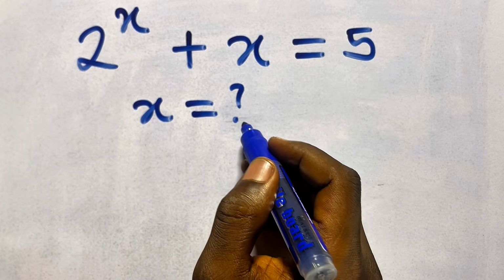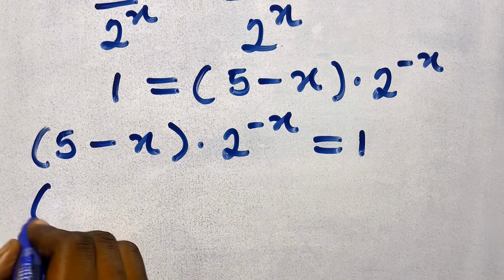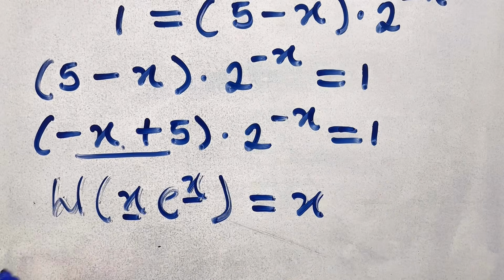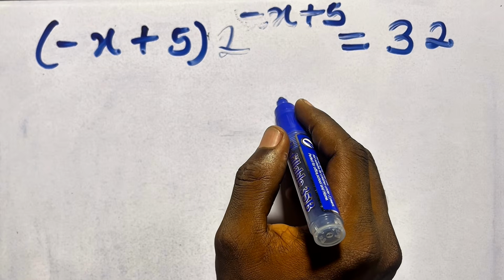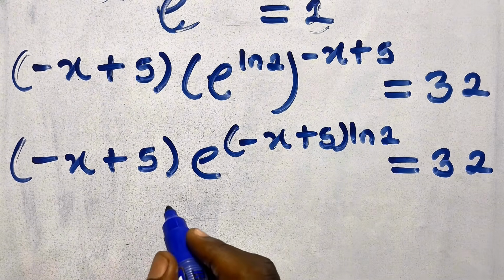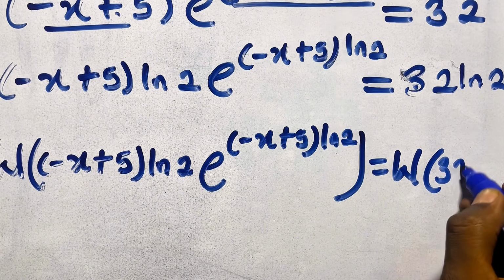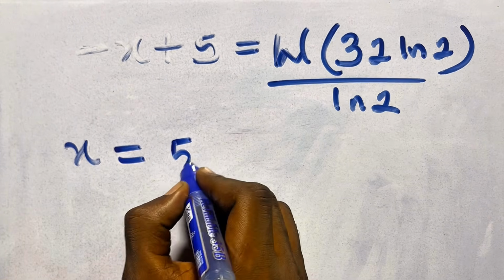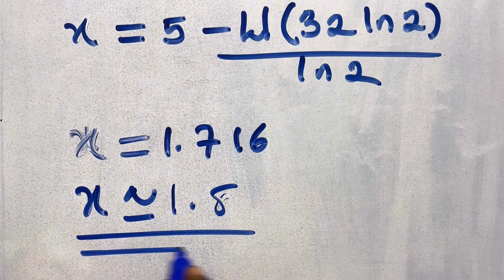Wondered Why 85% Can’t Find x | Viral Function Puzzle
Can you solve this tricky equation? 2^x + x = 5
It looks simple, but combining an exponential and a linear term makes it surprisingly challenging!
In this video, you’ll learn:
✔️ A smart way to test values efficiently
✔️ How exponential equations behave
✔️ A quick trick for solving similar problems
📌 Perfect for:
WAEC, JAMB, SAT & GRE students
Algebra & exponent learners
Anyone who loves math challenges
💡 Stay till the end—you might miss the correct answer if you rush!